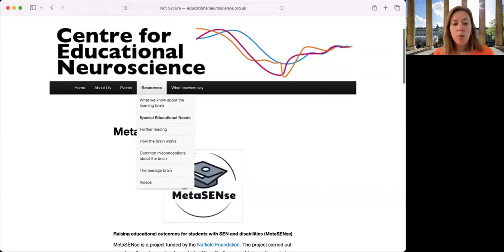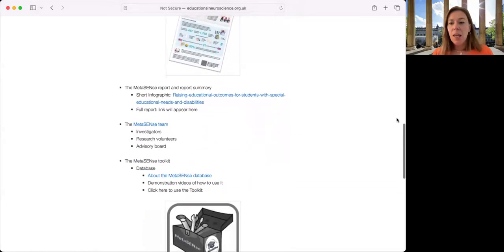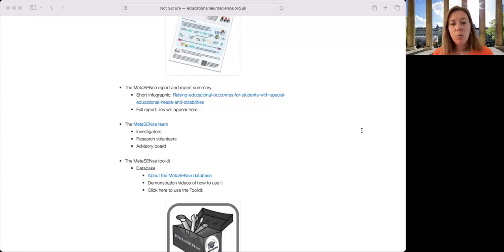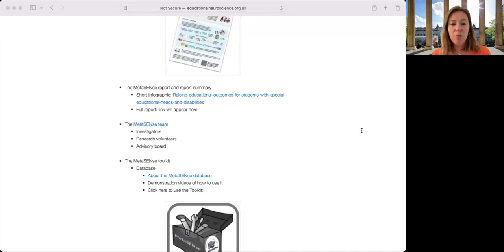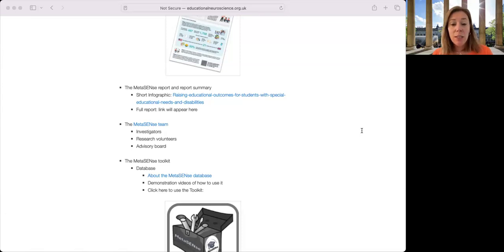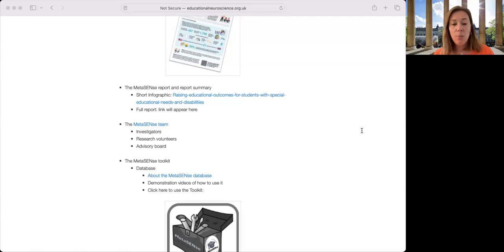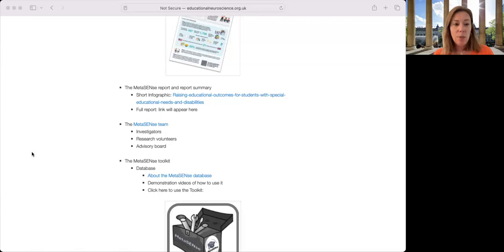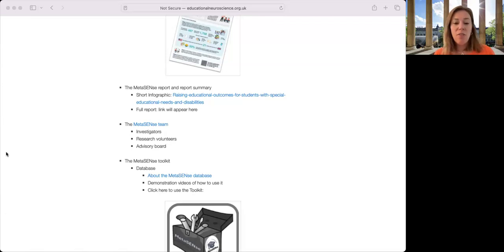MetaSENse introduction video final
This is an introduction to the MetaSENse research project which carried out a systematic review and a meta-analysis of the research evidence on the effectiveness of interventions to improve educational abilities in children with Special Educational Needs and Disabilities